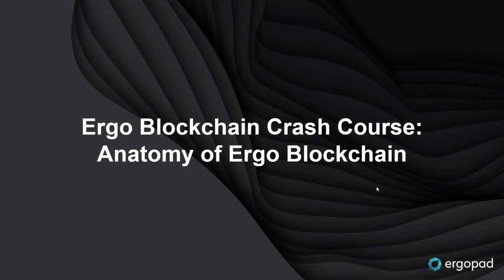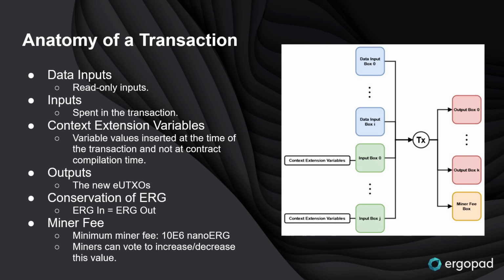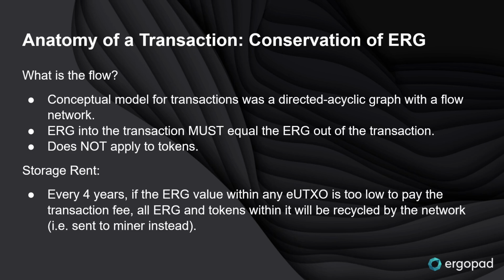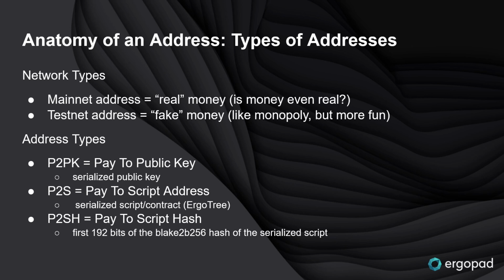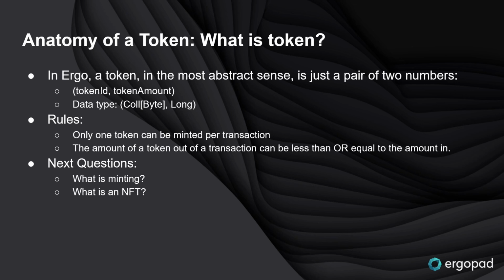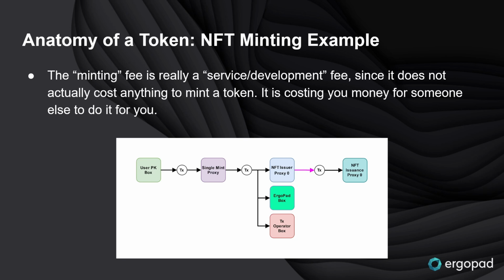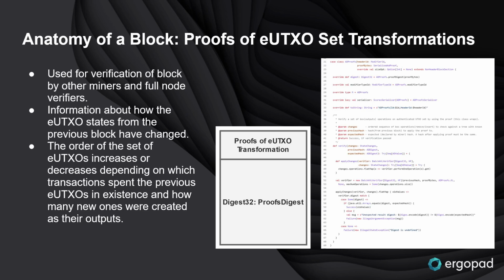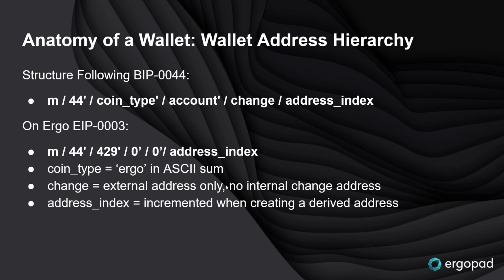Ergo Blockchain Crash Course Part 2: Anatomy of Ergo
Part 2/4 of the Ergo crash course, presented by developer Luca (lgd). This chapter explains the subcomponents that make up Ergo:

00:00 Intro
00:32 Anatomy of a Box
03:29 Anatomy of a Transaction
12:36 Anatomy of an Address
16:32 Anatomy of a Token
22:41 Anatomy of a Block
28:13 Anatomy of a Wallet

ergohack.io